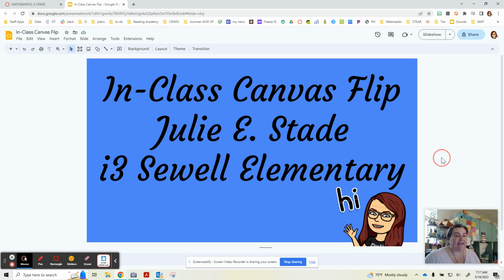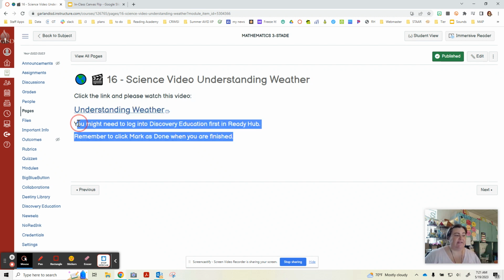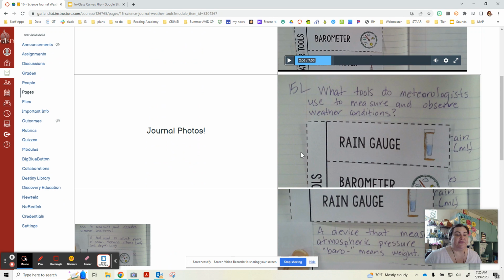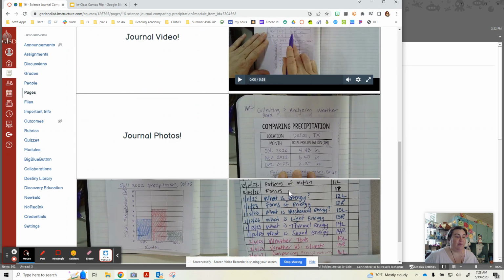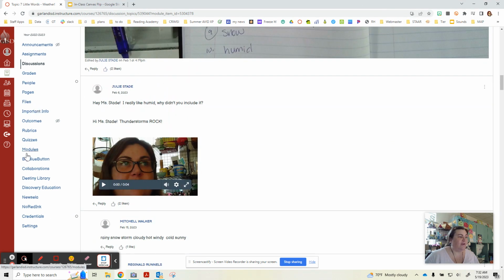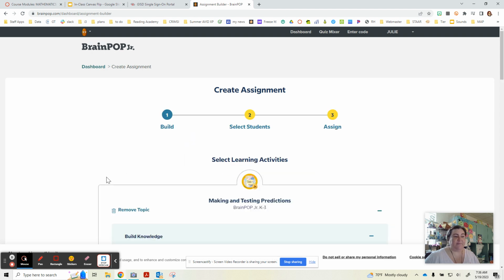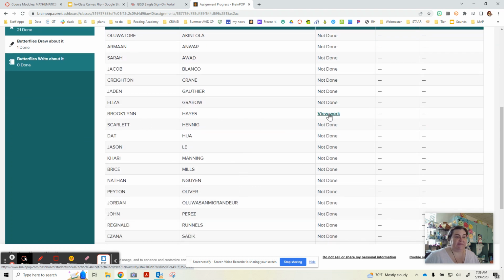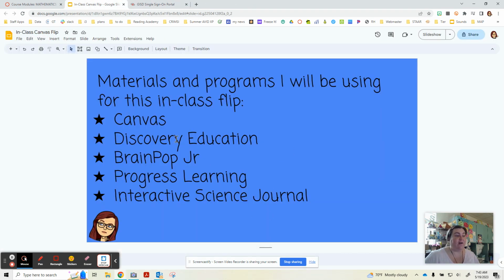In-Class Canvas Flip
Discover how to use tools within Canvas to set up a Flipped Assignment for students to work through at their own pace!
HEY GISD TEACHERS, earn CPE credit for learning from this webinar!
Complete the Feedback form linked below!
For the presenter name, type “Julie Stade”!